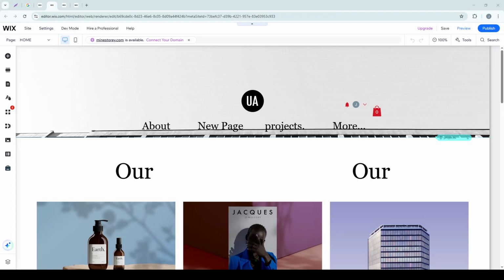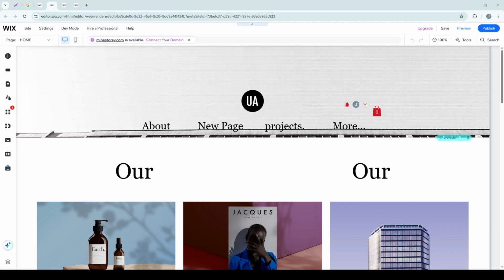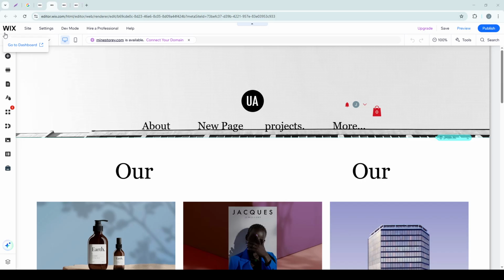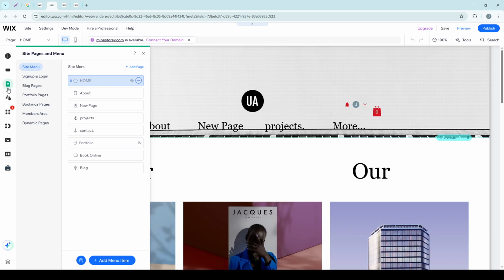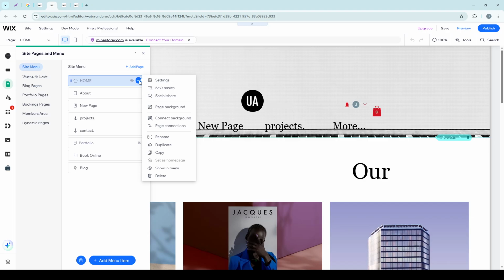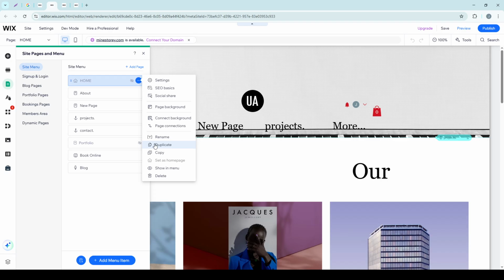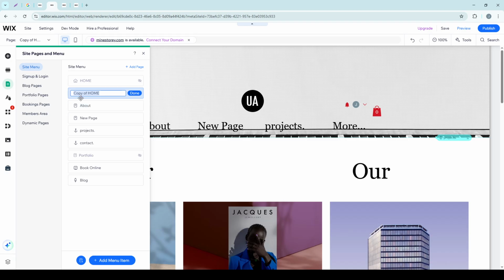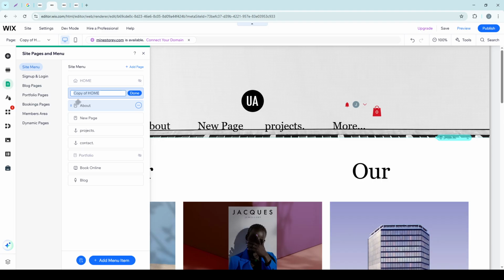How to Duplicate Wix Page [2026 Full Guide]